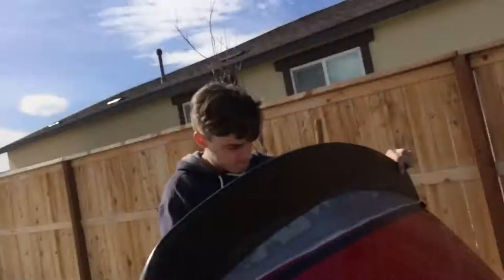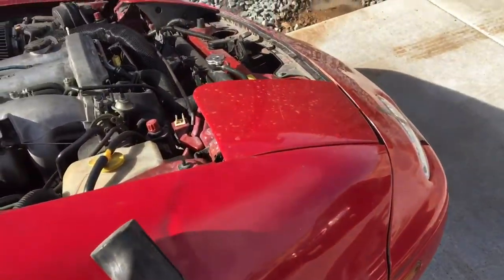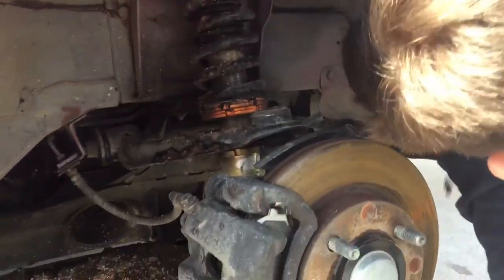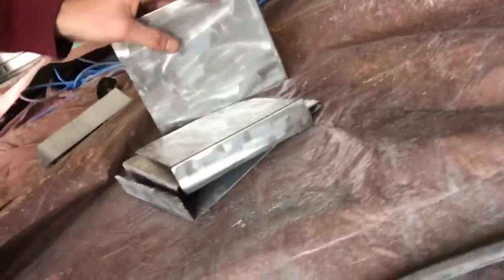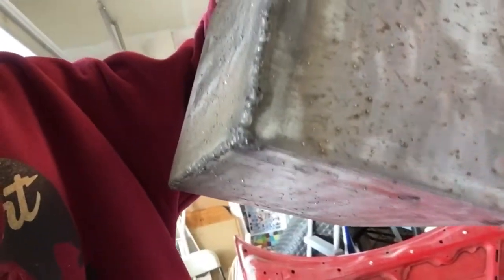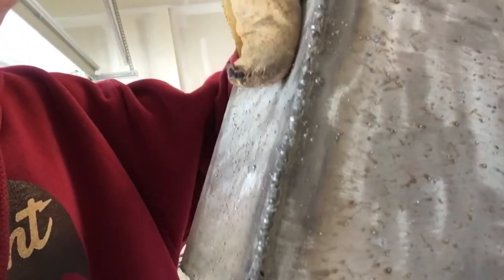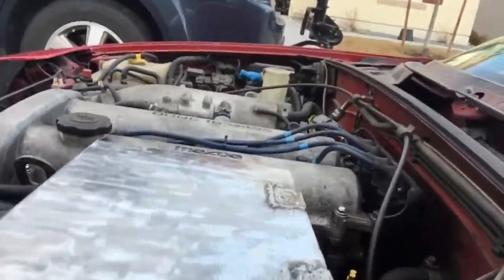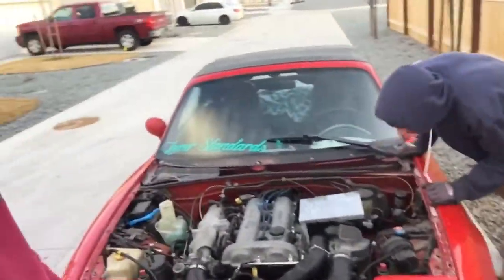Painting the trunk and making our air box